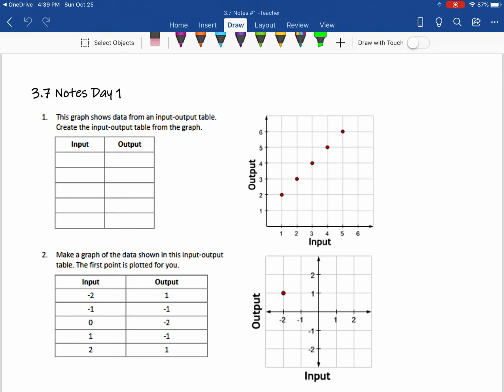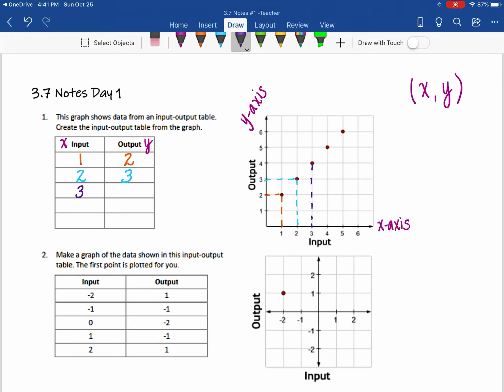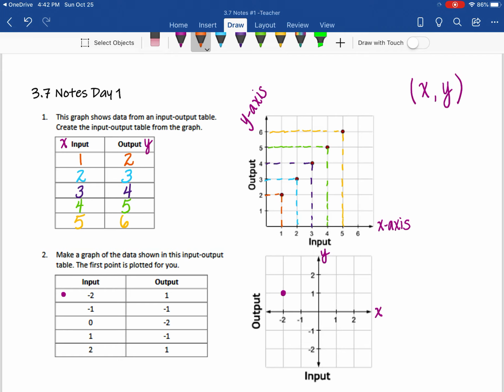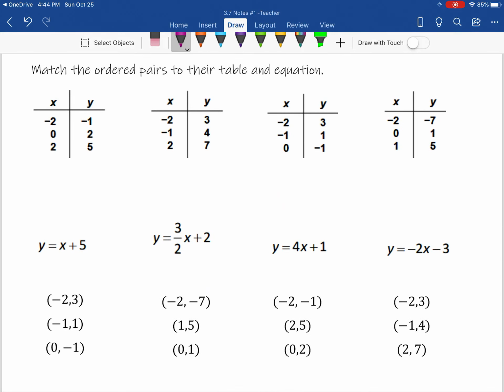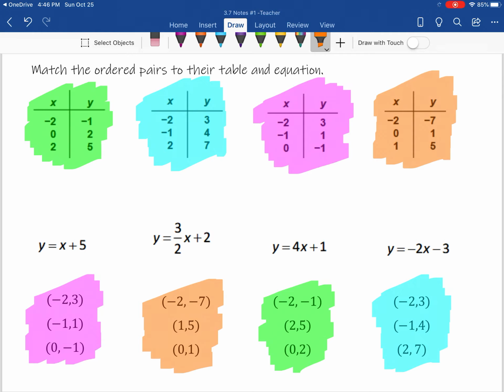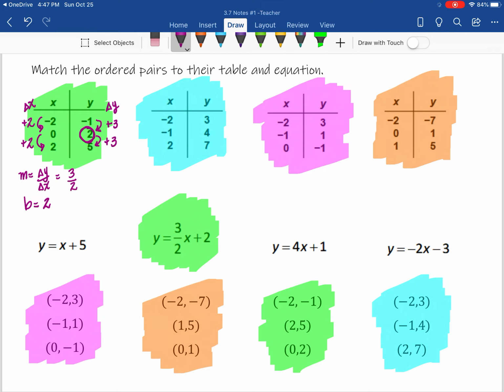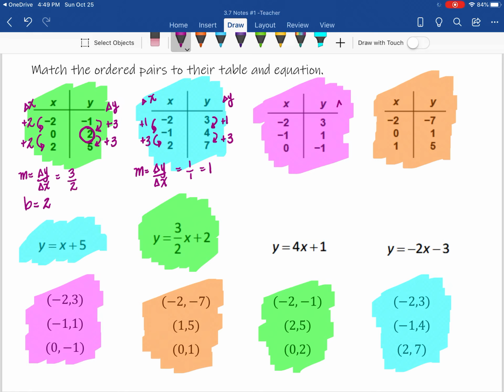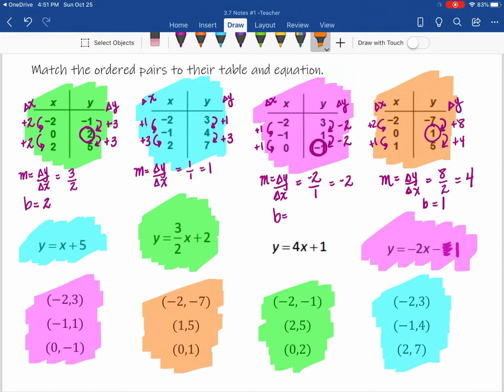Input & Output Day 1